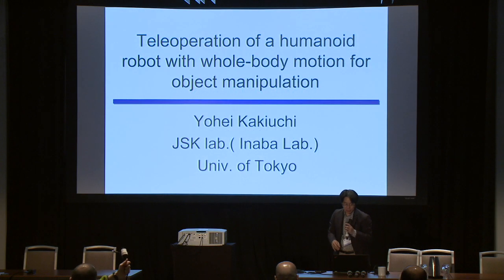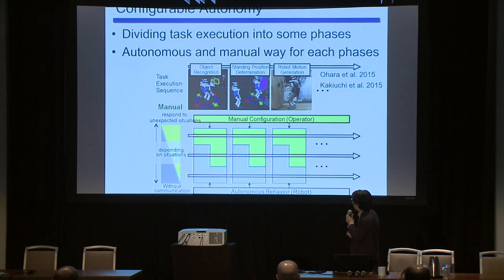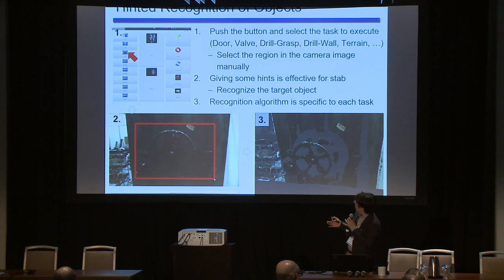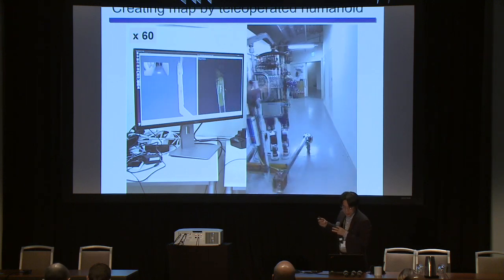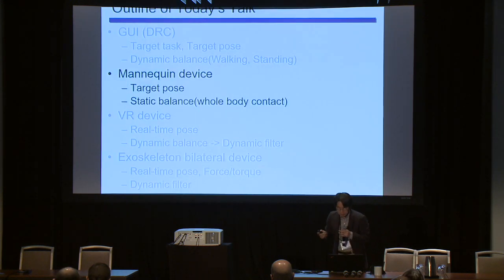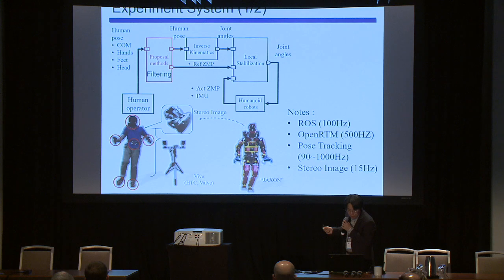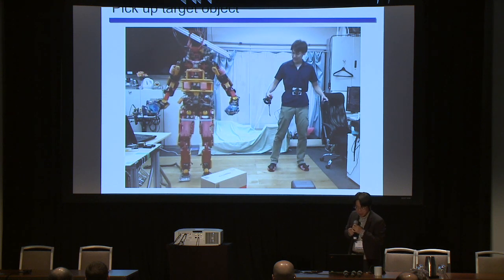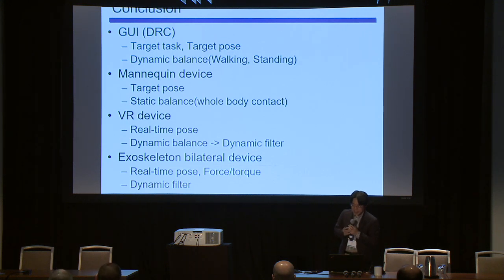Yohei Kakiuchi, Teleoperation of a humanoid robot with whole body motion for object manipulation